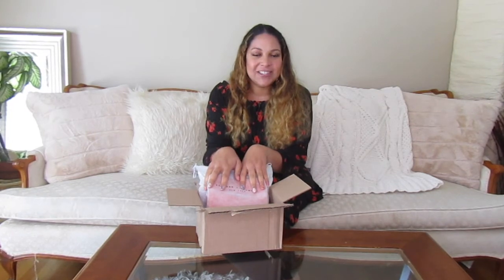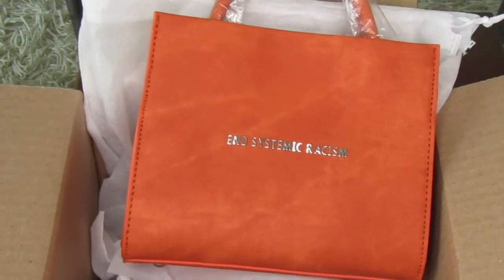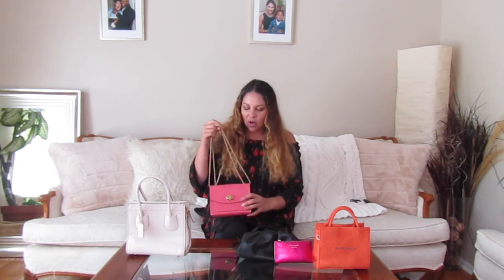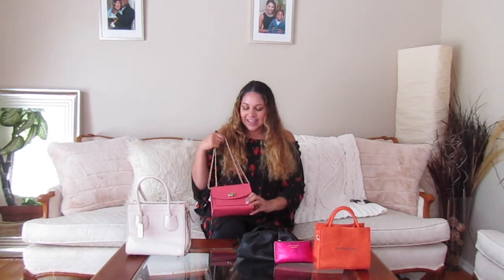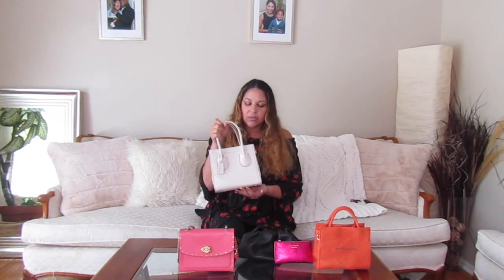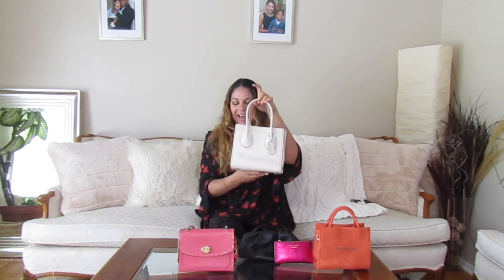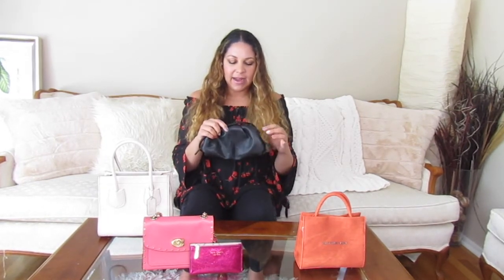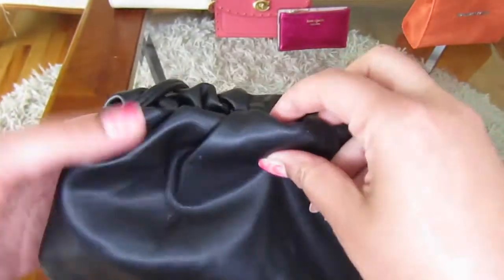Brandon Blackwood Unboxing and 2021 Handbag Purchase Review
I am so excited because my preorder ESR tote from Brandon Blackwood arrived! Watch me unbox and review my newest purse. I also reviewed all of my 2021 handbag purchases. Which is your favorite?

About Courtney:
Courtney is a mom, native Michigander and alum of Florida A&M University, as well as an entrepreneur, community leader, and lifestyle influencer. She is the Founder and Coach at GlowSocialMedia.com and is on the Board of the National Association of Women Business Owners Greater Detroit Chapter, avid Poshmark seller (justifies the
shopping habit). She lives in Metro Detroit with her husband and 2 children.

0:00 Unboxing
3:03 2021 Purse Review